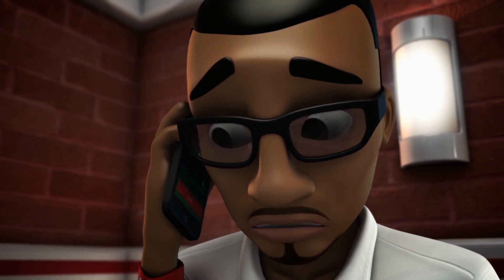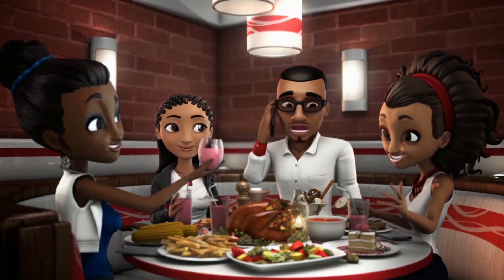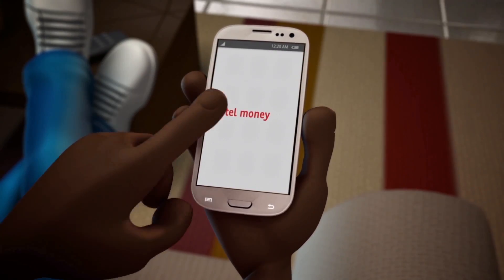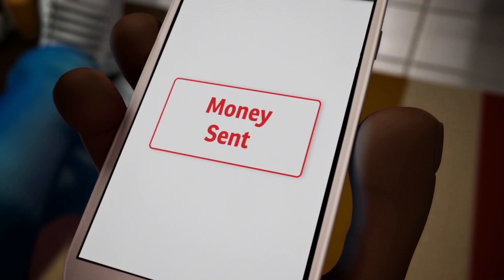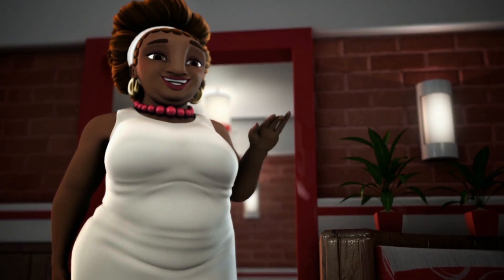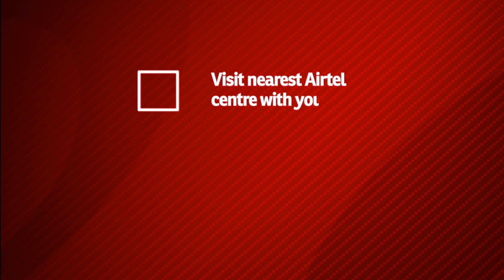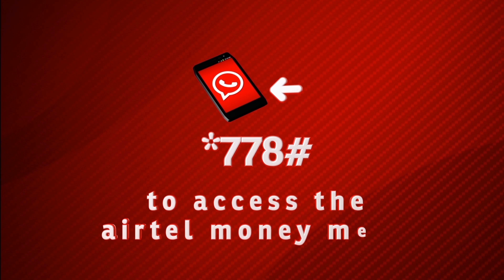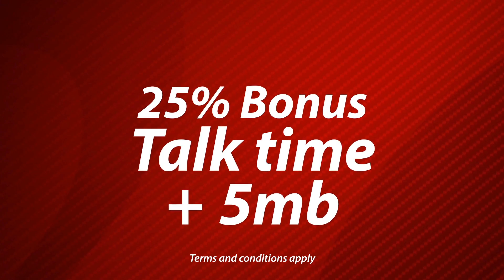Airtel Money Date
On a Date and Your girlfriend multiplies herself and turns up with her friends for the romantic dinner you had planned.Can’t pay and in a Jam? Mr Money can get you out of that Jam.